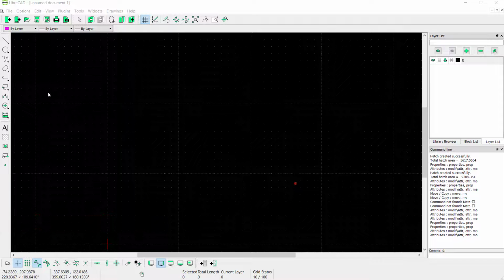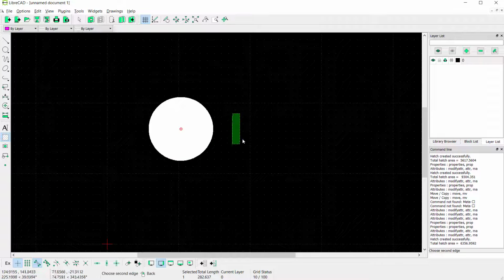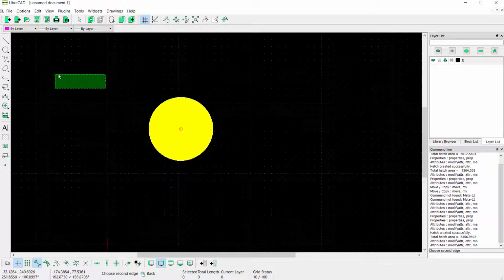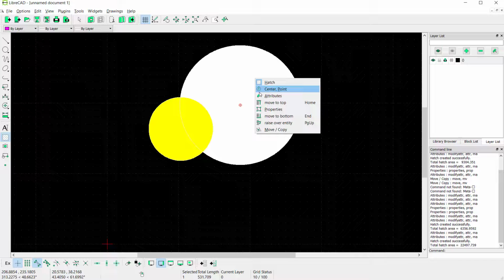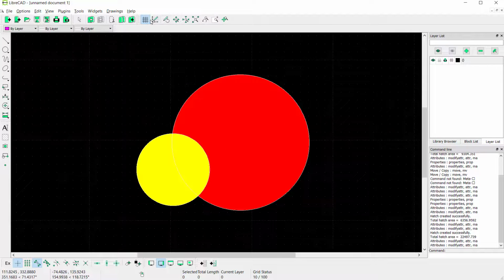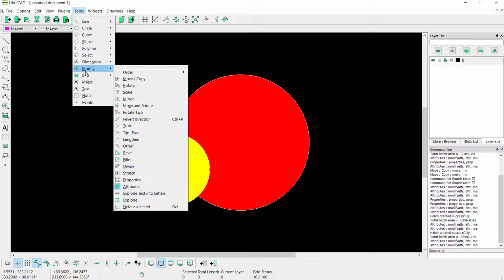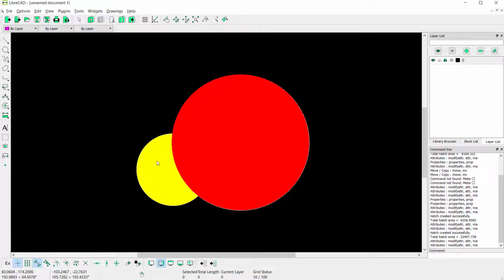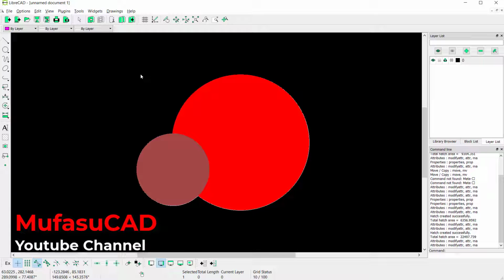LibreCAD How To Bring To Front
Learn librecad basic tutorial for beginner how to bring object into top or front with draw order